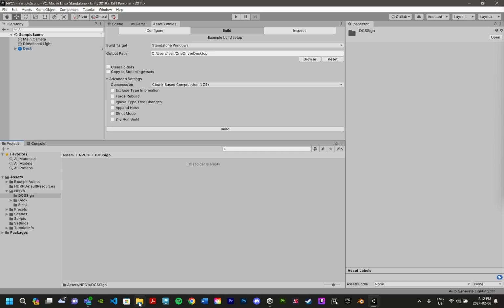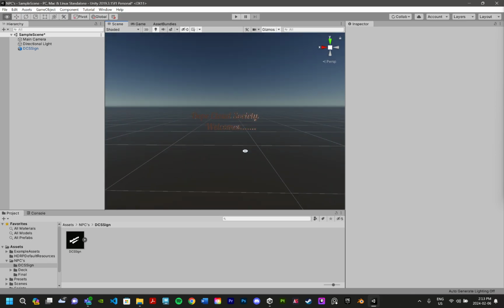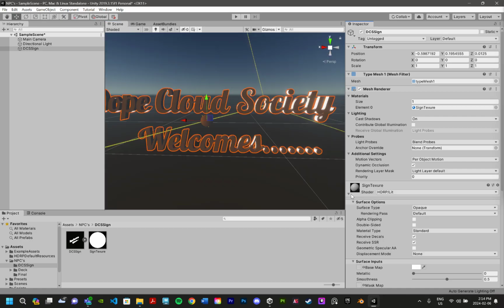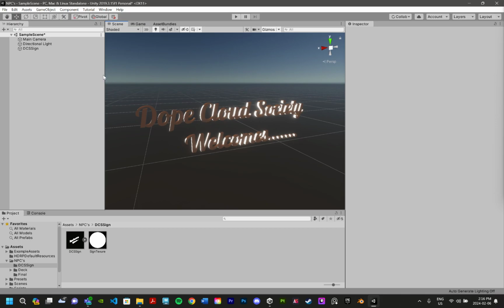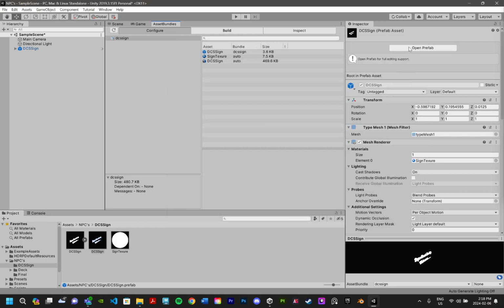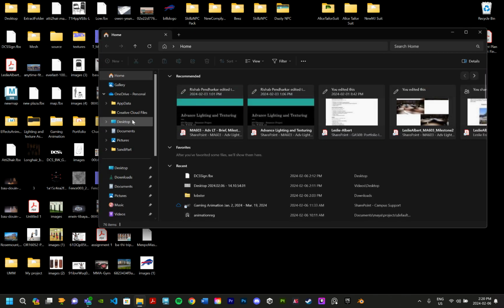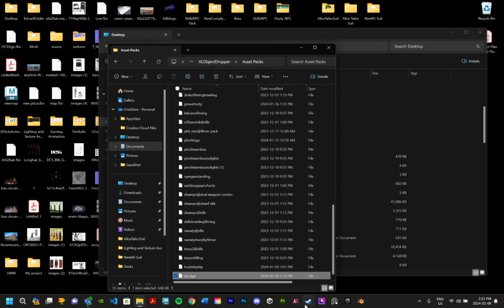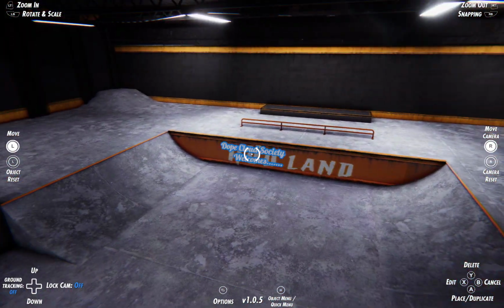How i add stuff into object dropper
quick video of how i add stuff into object dropper